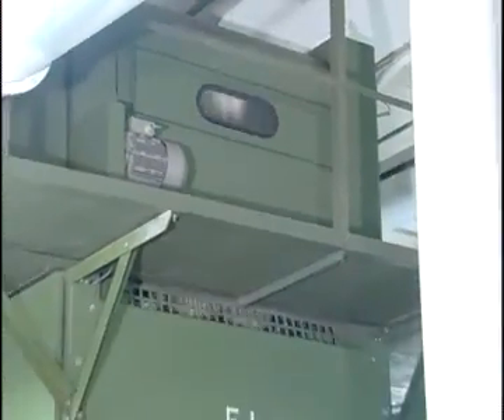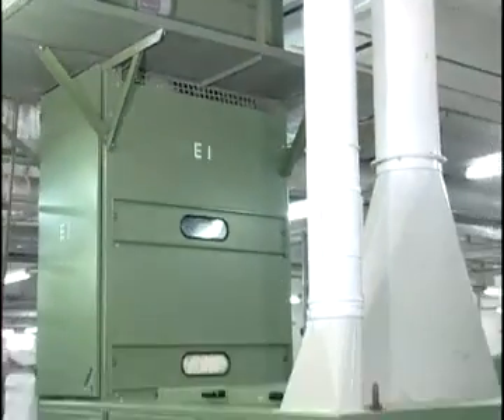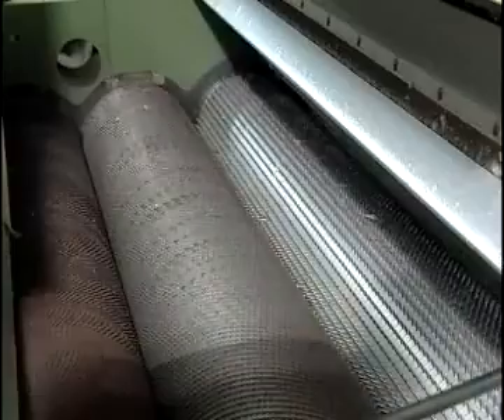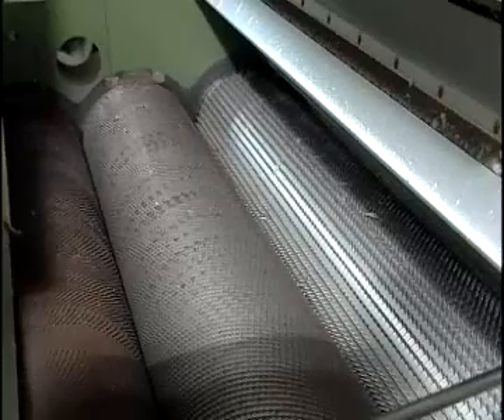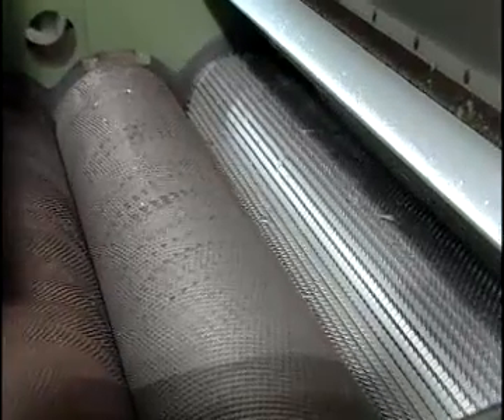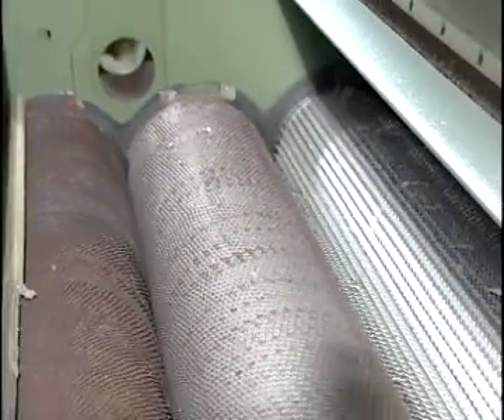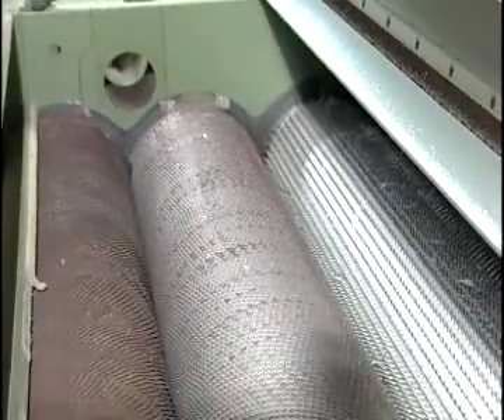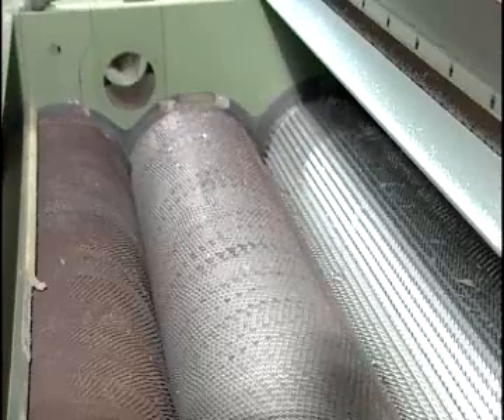LEARNING Cleaning process (Textile knowledge and technology) IBPS Classroom